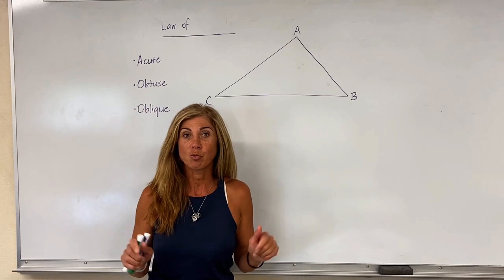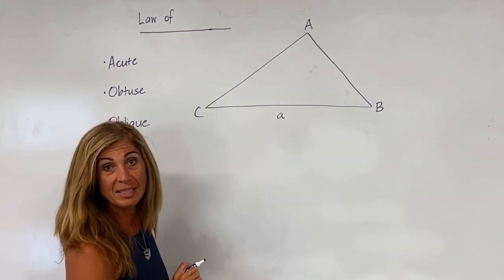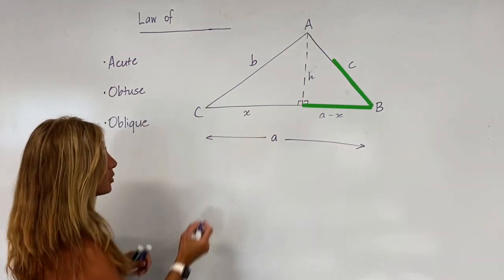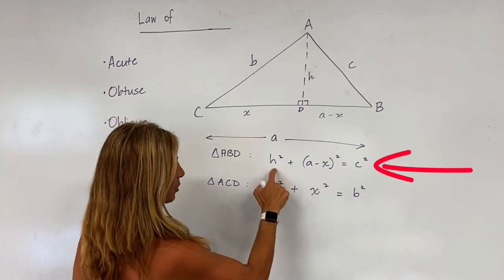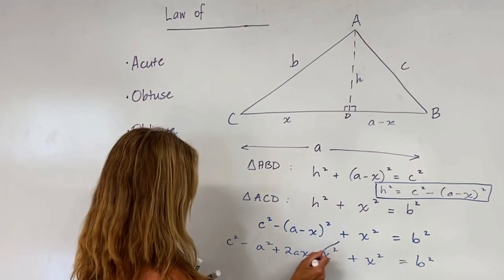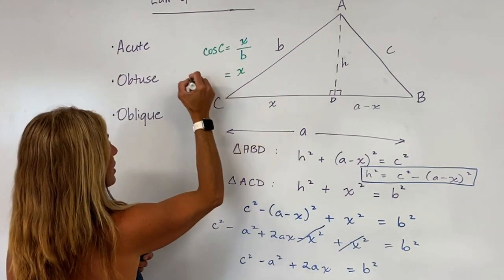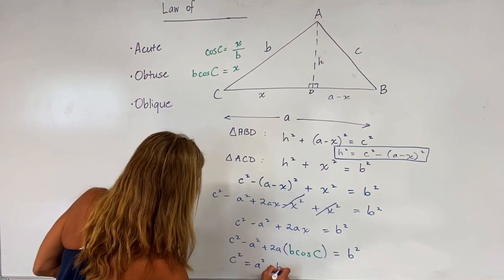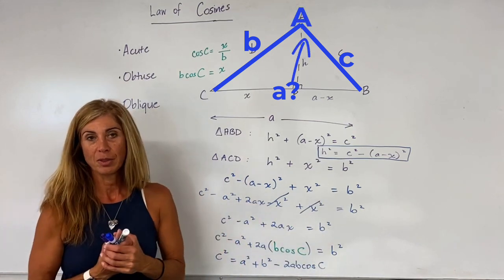Law of Cosines [with Professor Sue Steele]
We know what how to solve for the components of a right triangle, but what about other types of triangles? Trigonometric functions can help.
The notes that accompany this video can be seen at this link:  "notes in process"